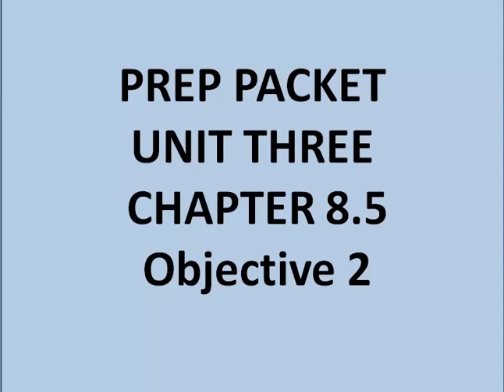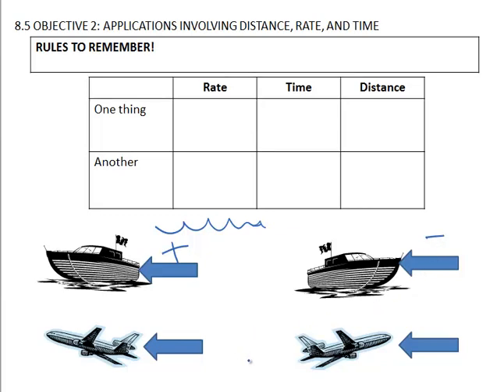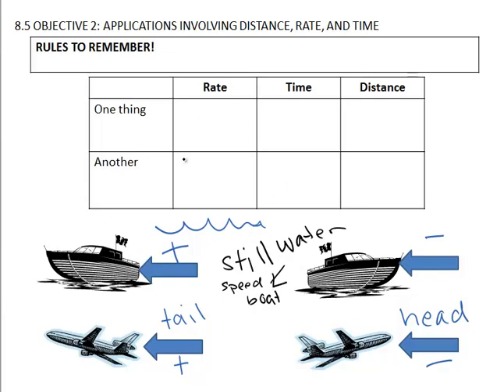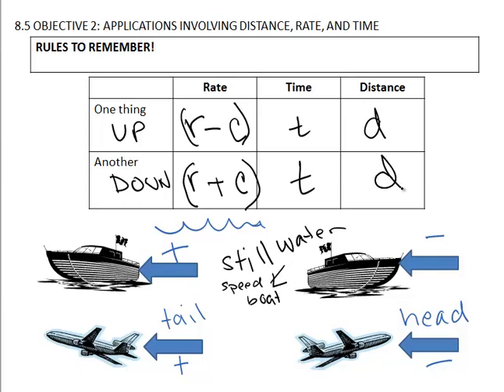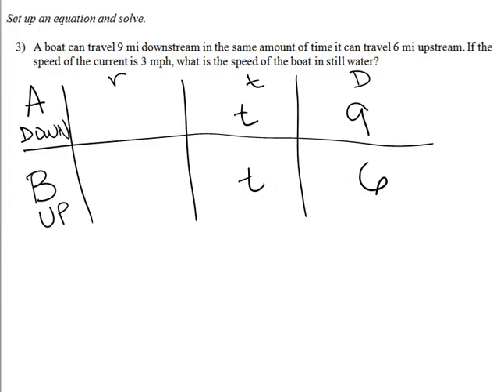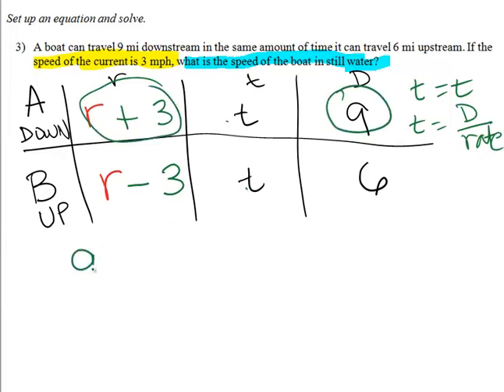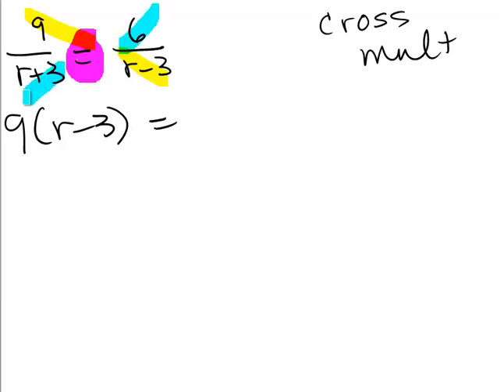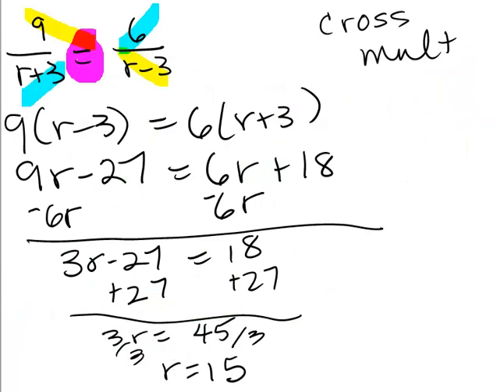8.5 ob 2 MullanMath 099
application rate time with current